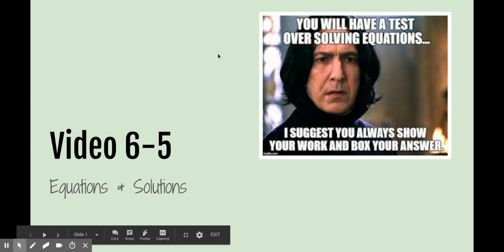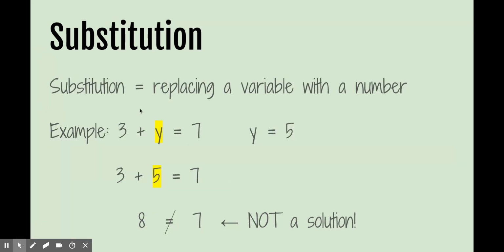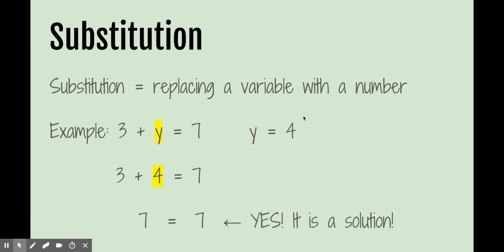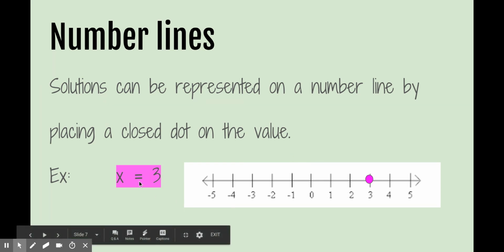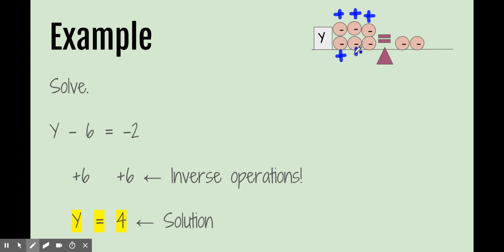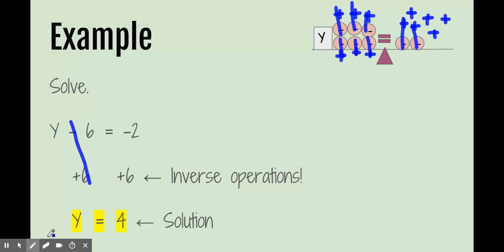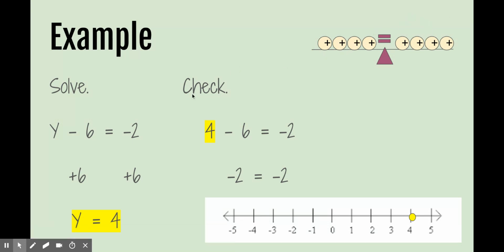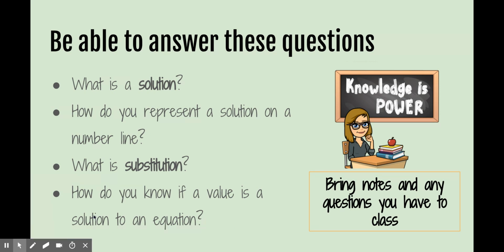6-5: Solutions & Equations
TEKS: 6.9B & 6.10B

*** For HW: 12/11 and 12/12
*** DUE: 12/13 & 12/14